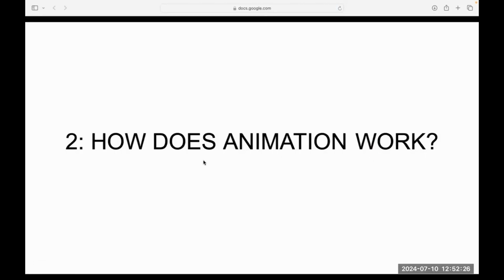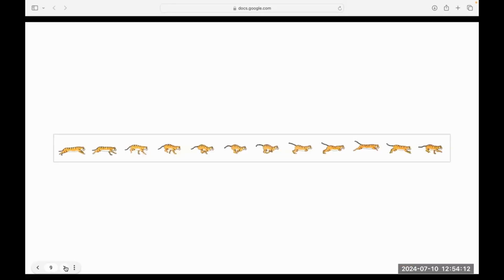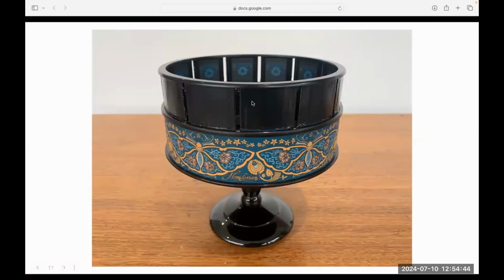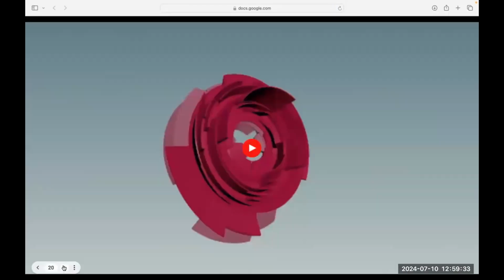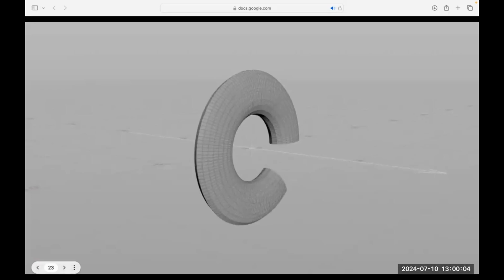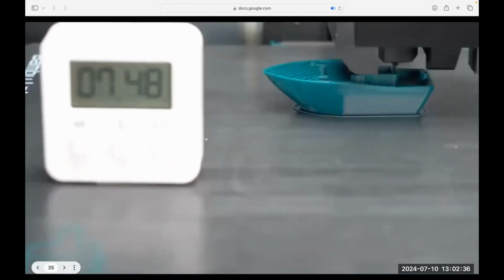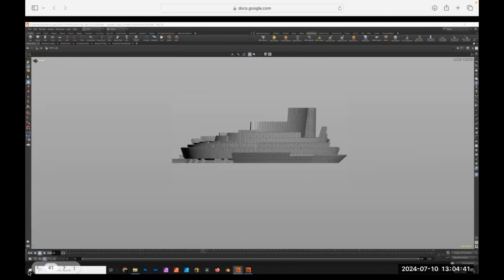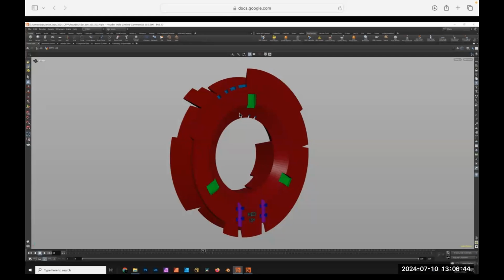R James Healy Lunchtime Seminar 10th July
R. James Healy graduated from the National Centre for Computer Animation (UK). As a visual effects artist he’s contributed to a wide range of productions, including commercials, music videos, and feature films. As a CG and VFX supervisor, his work has been recognized with a D&AD Pencil and a British Animation Award.

Healy's short films have been featured in publications such as Creative Review and Stash. They have screened at international festivals, including SIGGRAPH, OneDotZero, and Prix Ars Electronica. His music video for Clark (Warp Records) won the inaugural Radar Festival.

Healy’s visual arts practice explores perception, encompassing both the act of seeing and the construction of meaning.  His works combine the use of technology with traditional craftsmanship. Drawing on his experience in visual effects, they often feature kinetic, sequential and algorithmic elements.

During his residency at the CFPR, Healy developed a 3D-printed sequential sculpture. Titled, 20 GOTO 10, the artwork comprises five pieces that form a seamless loop. Viewed in the round, it explores the cyclical experience of time.
For more details on R James Healys' work please visit his